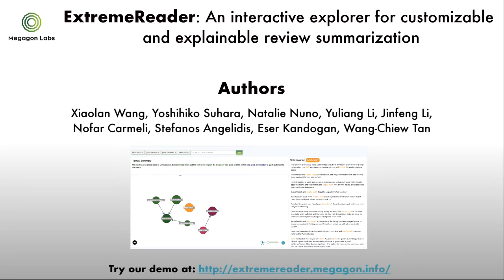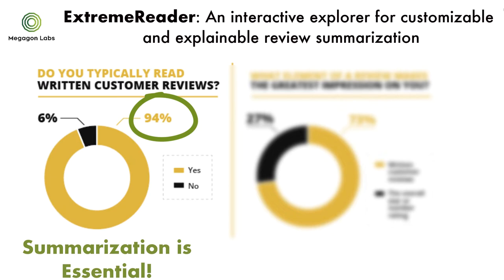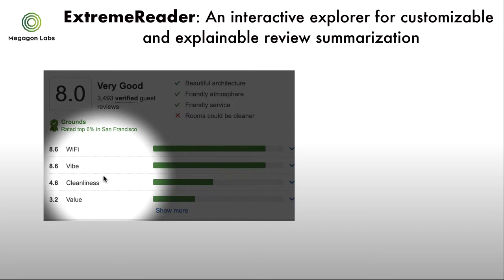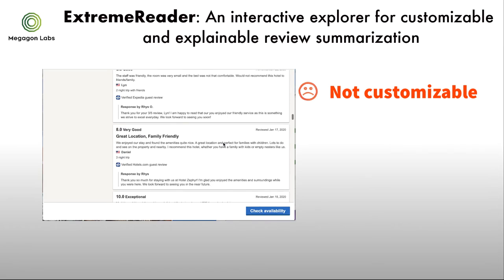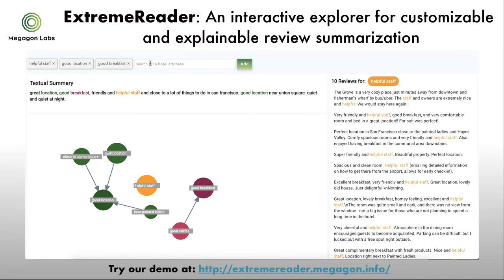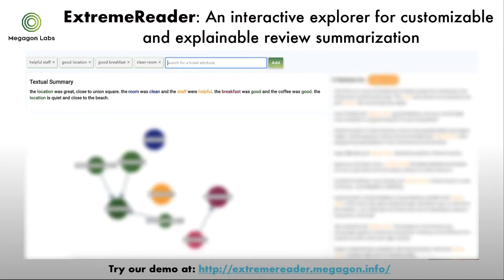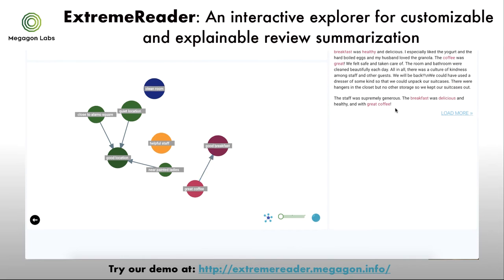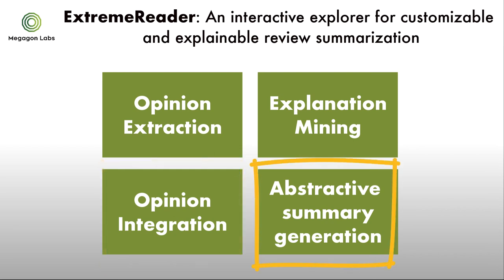Demo Video: ExtremeReader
ExtremeReader: An Interactive Explorer For Customizable And Explainable Review Summarization